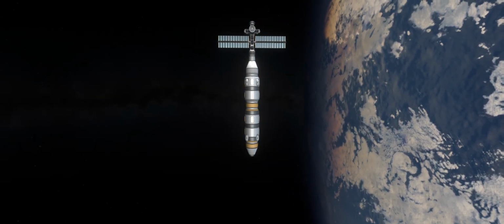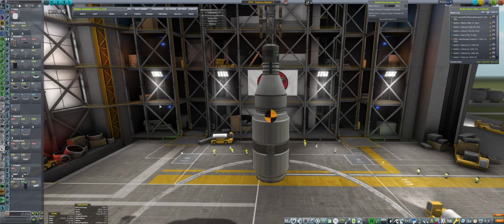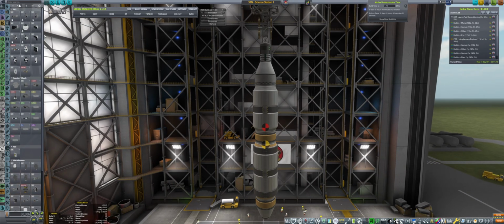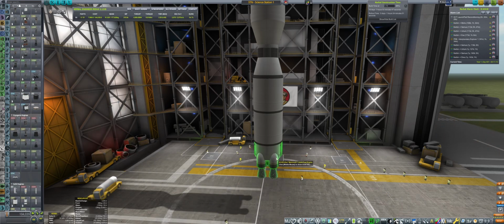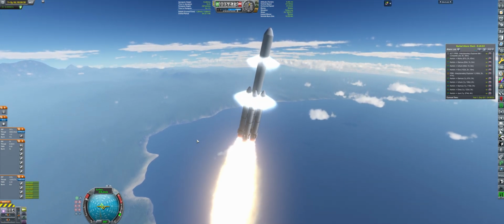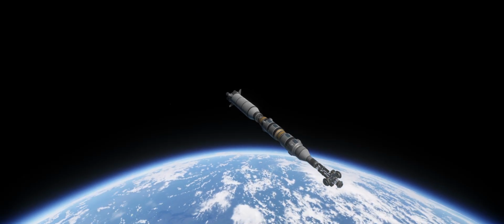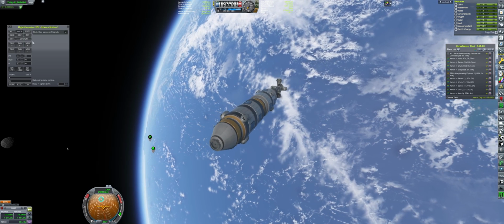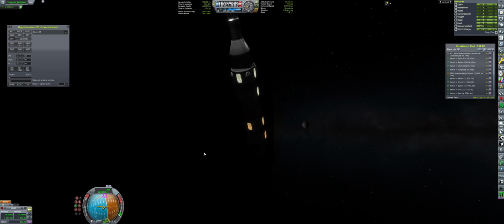KSP Station Science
Join us as we build and launch the first-ever orbital science station in Kerbal Space Program! Watch step-by-step as we overcome challenges, create an efficient design, and achieve a major milestone in low Kerbin orbit.